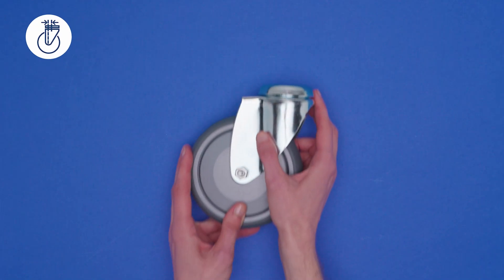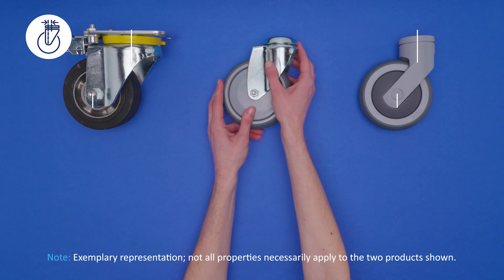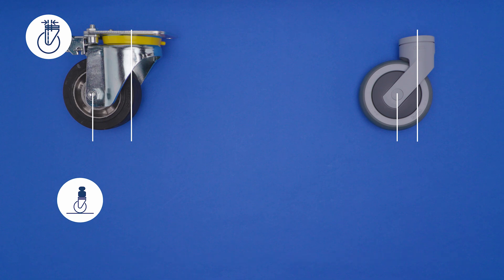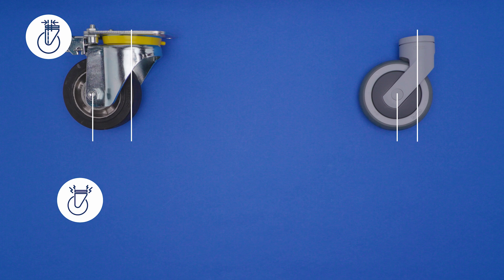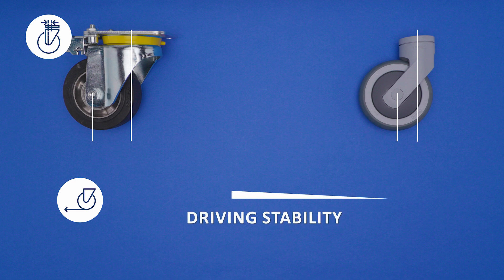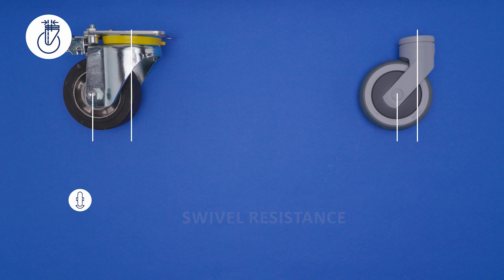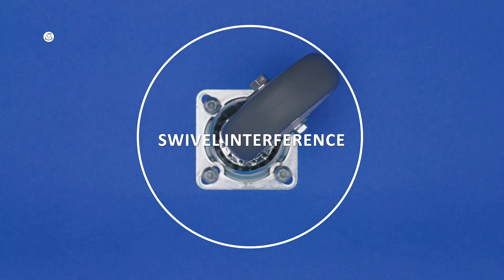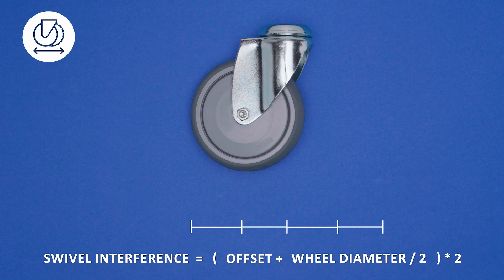Offset, Swivel Radius, Swivel Interference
Understand the concepts of offset, swivel radius, and swivel interference, and how they affect the performance of your TENTE products.